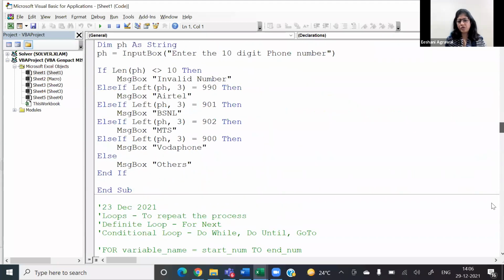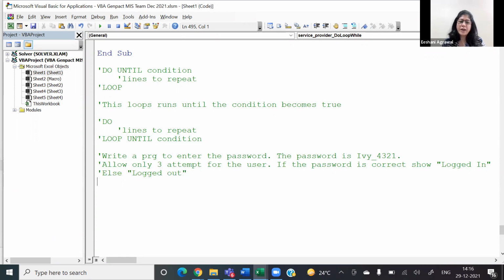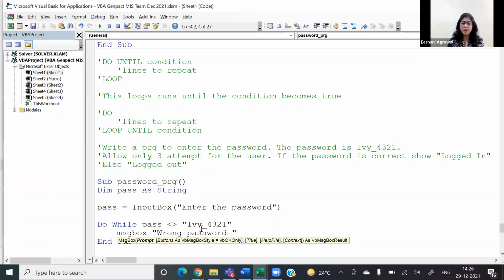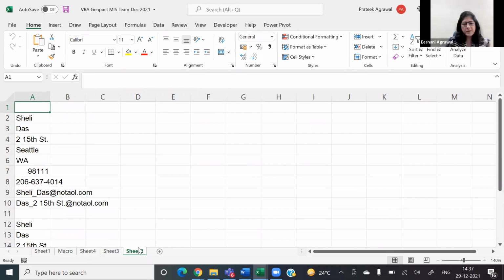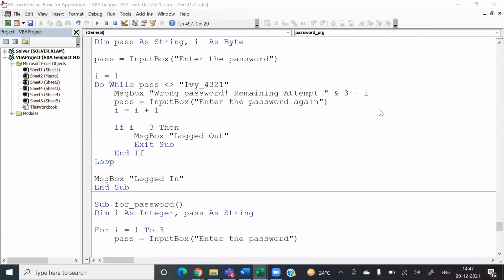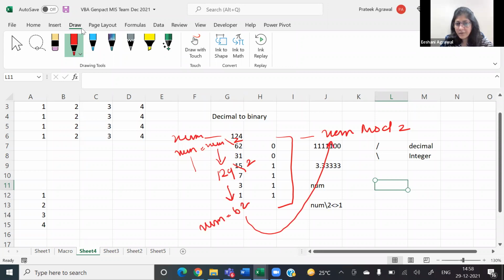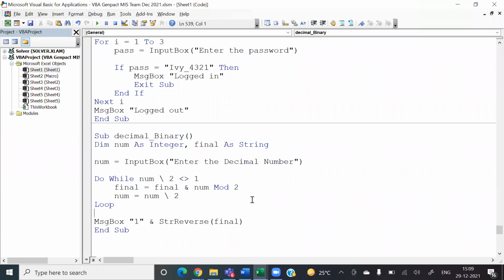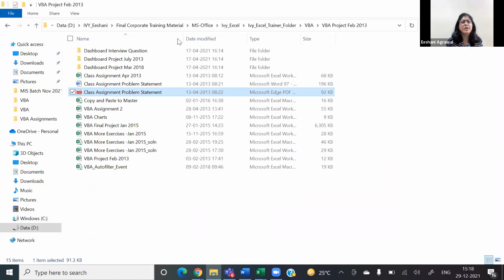VBA Day 8